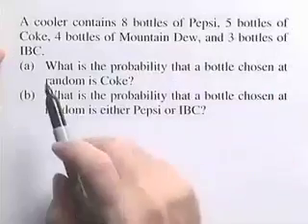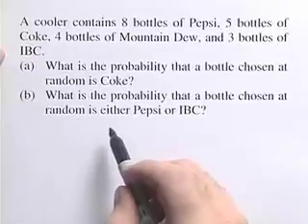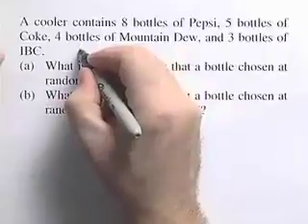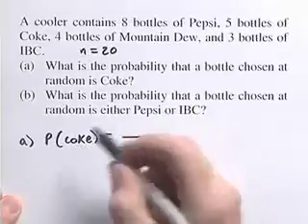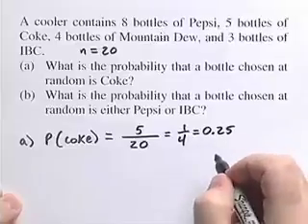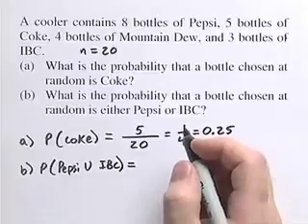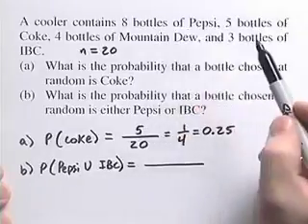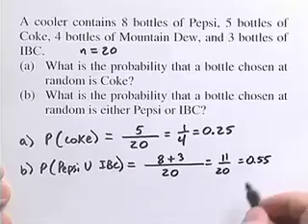Ch12 #13 ChapterTestPrepVideos Sullivan PUC Concepts 4e